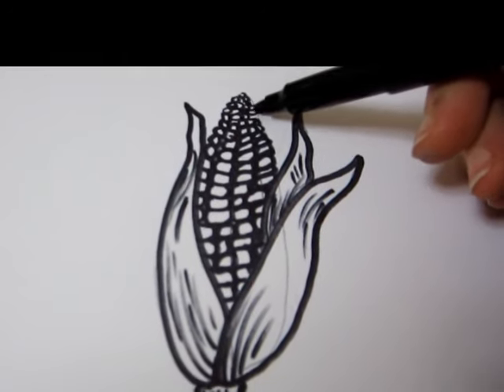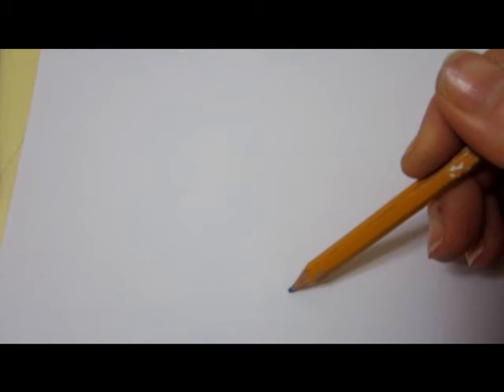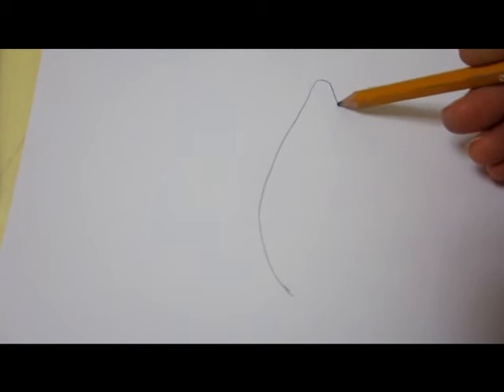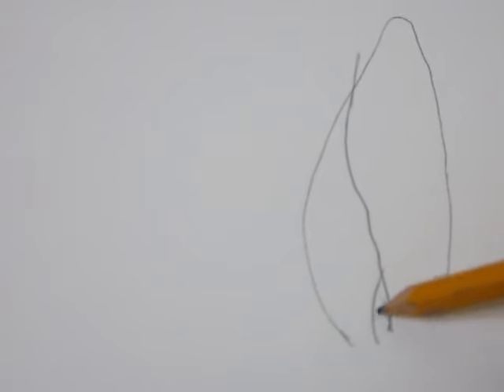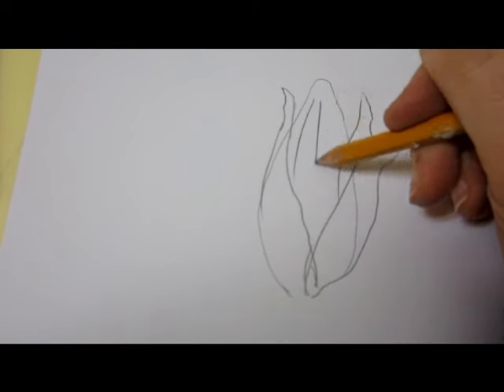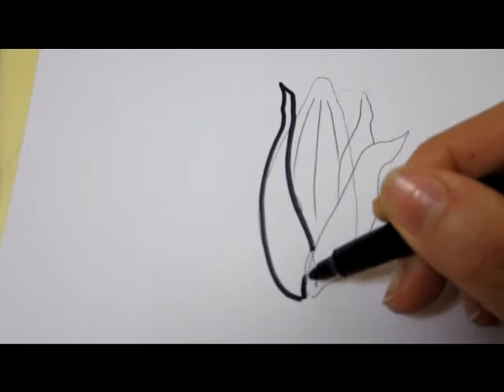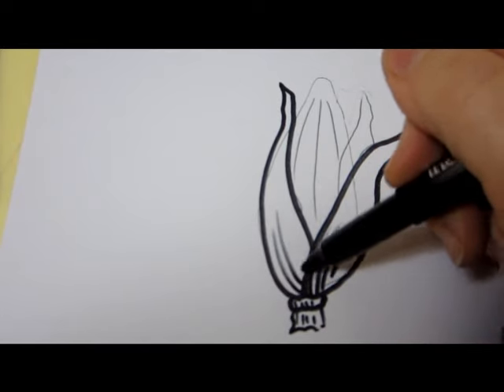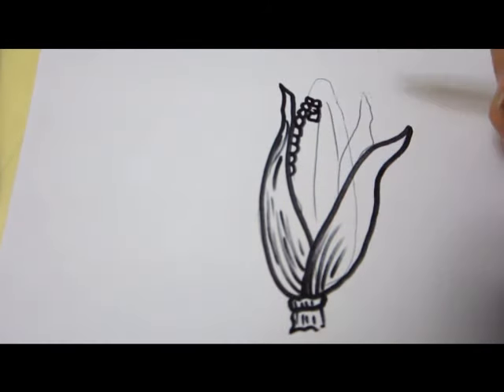Learn To Draw Online - Graphic Art Drawings Corn Cob Tutorial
Draw online vegetables - corn cob  tutorial. Graphic art drawing with marker. I use a medium size marker for these graphic art drawings. The corn cob may look complicated but is simple to do. Enjoy!!!